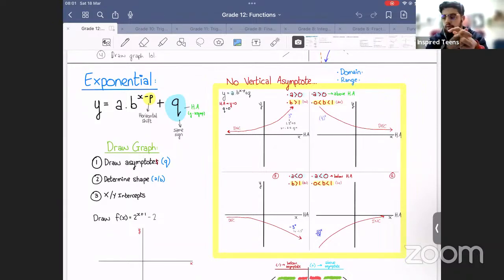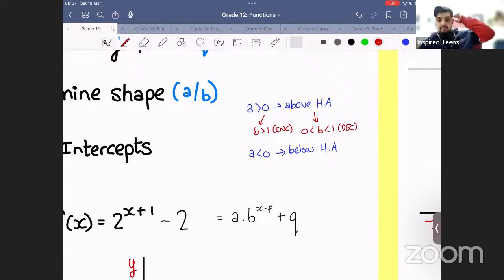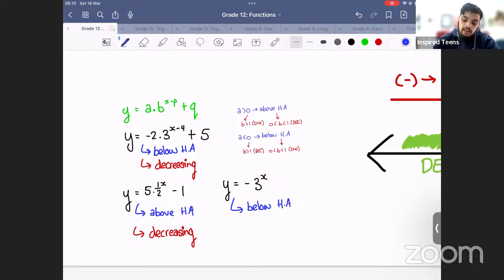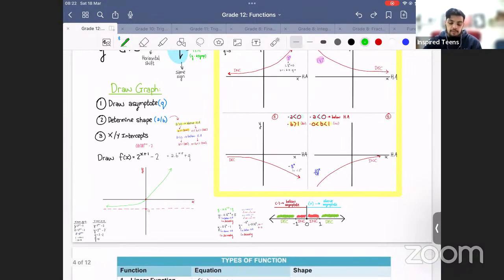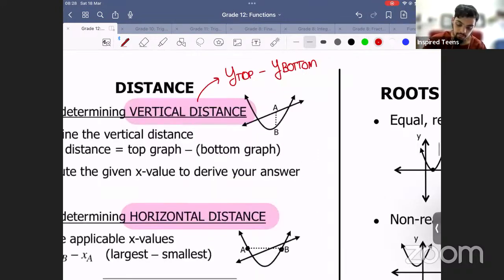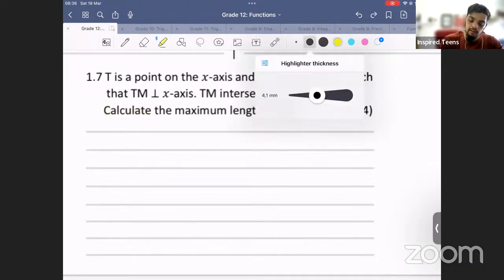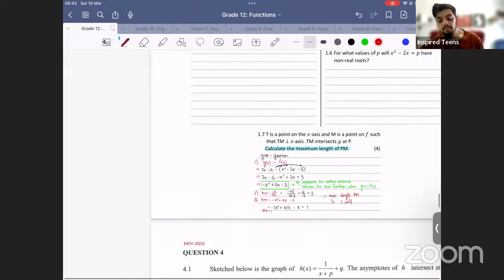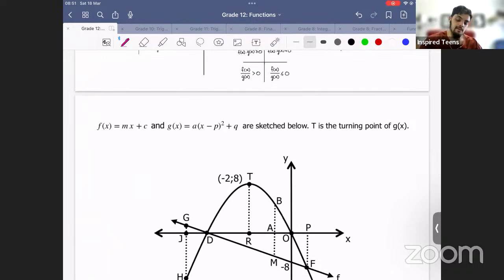Inspired Teens Maths Grade 12: Functions (3)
Hi all,
In this video we cover Functions.